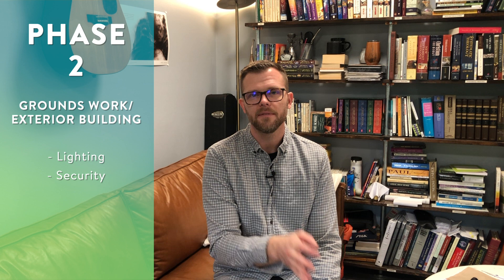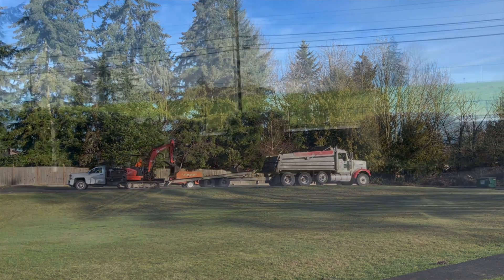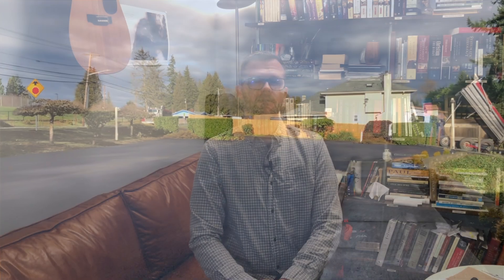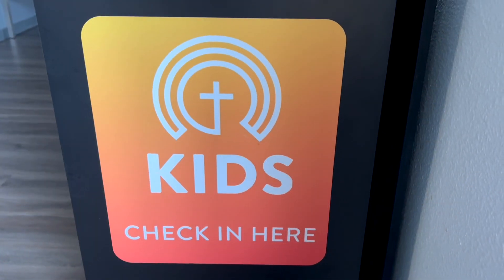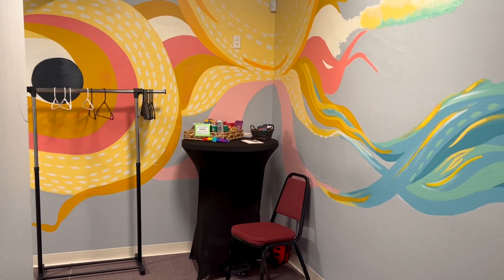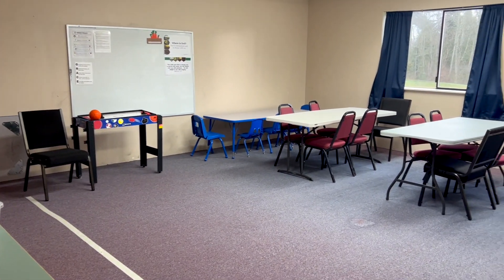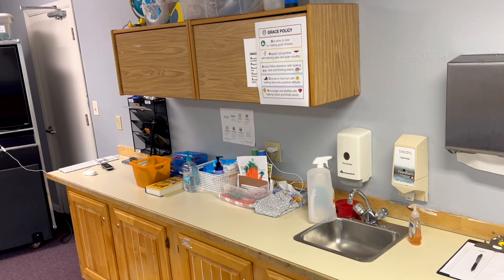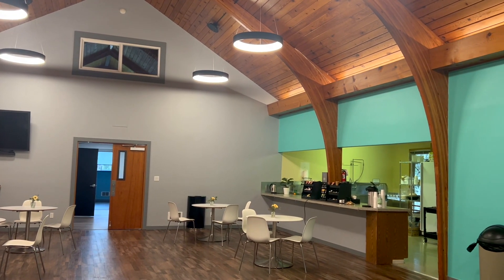Building Update 2023